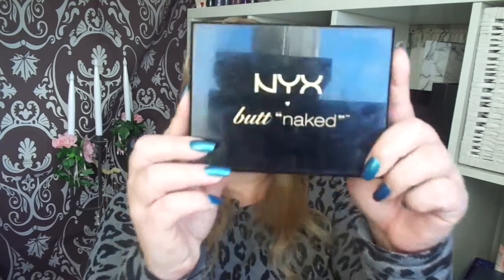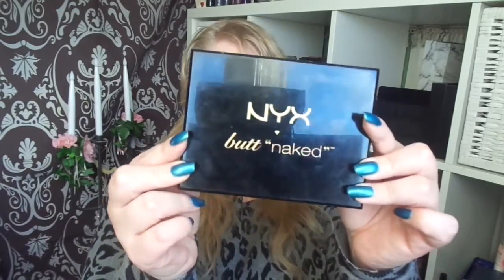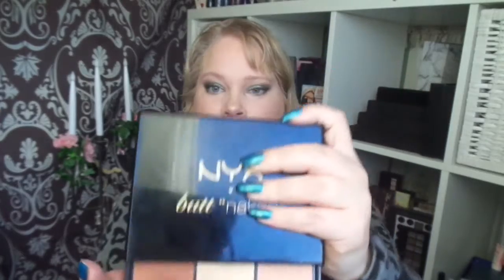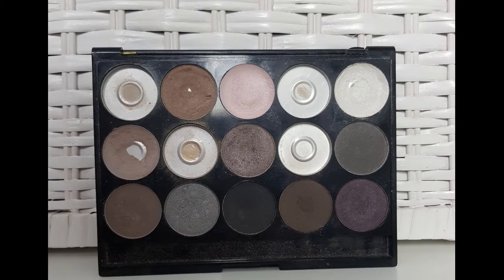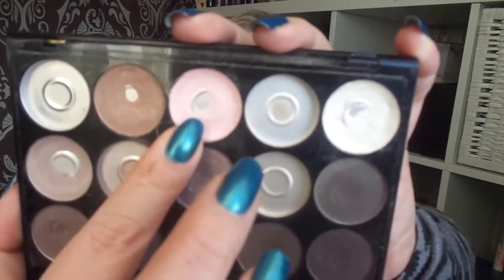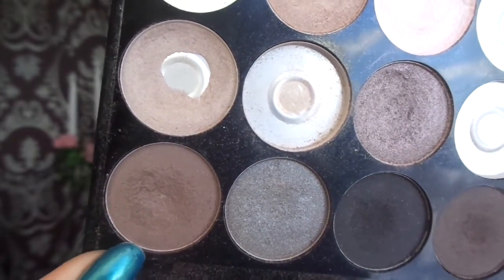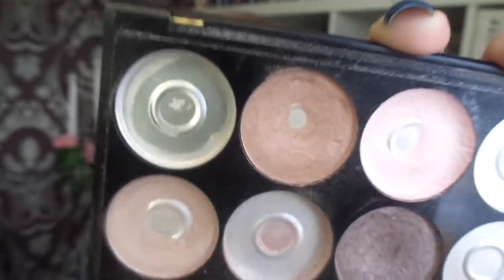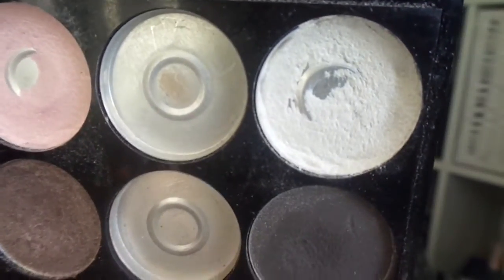Pan That Palette // Update 1 2022 // Size matters